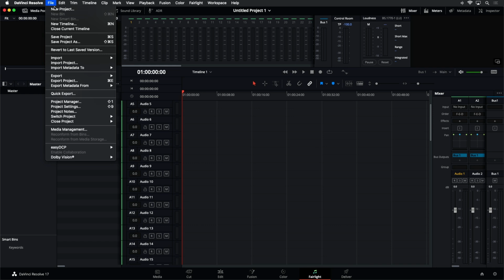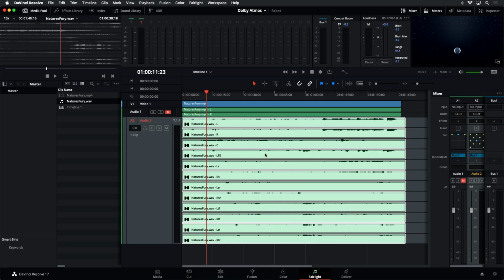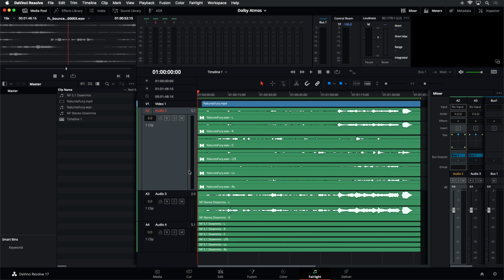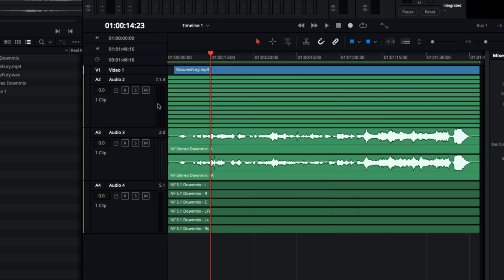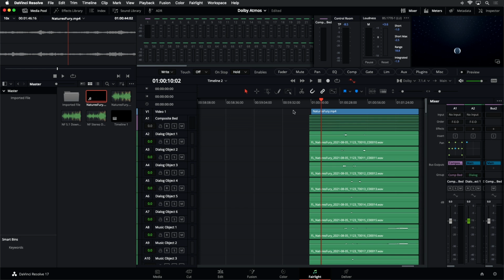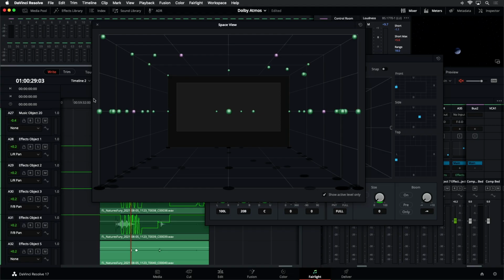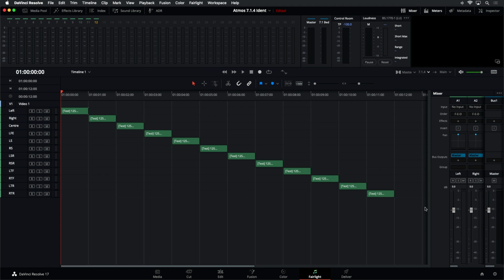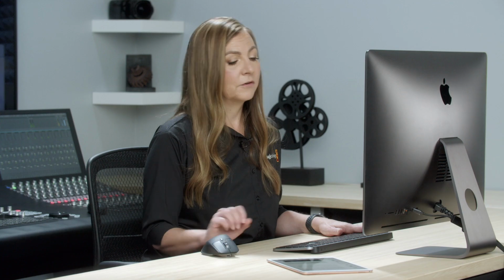16 DaVinci Resolve 17 Fairlight Dolby Atmos Integration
16 DaVinci Resolve 17 Fairlight Dolby Atmos Integration